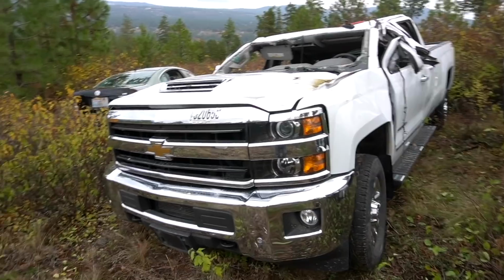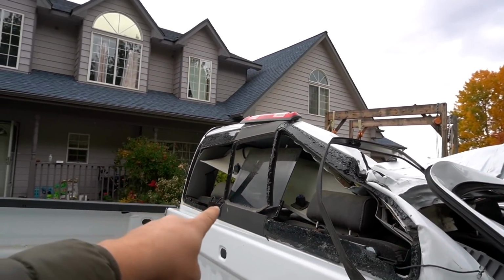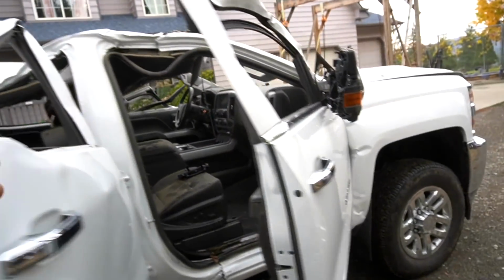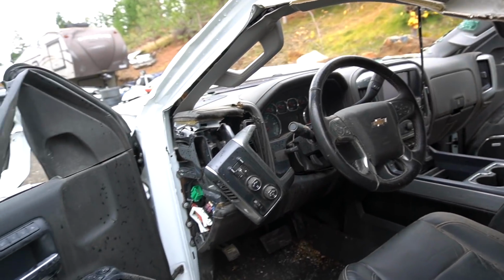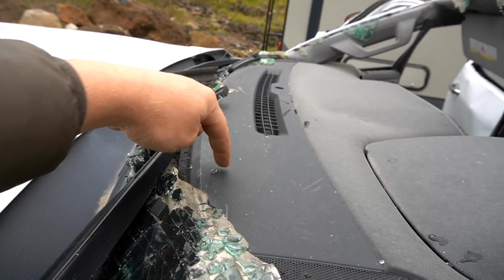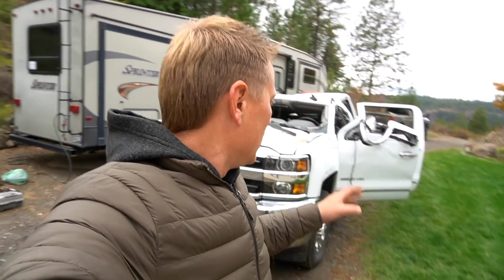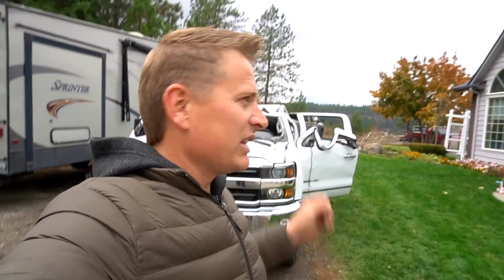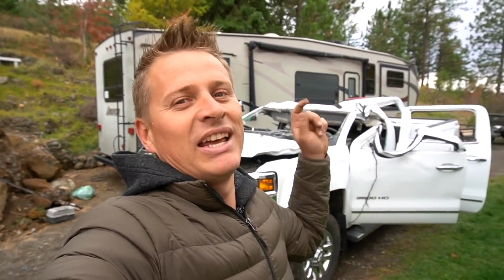Chevrolet Silverado VS Tree [EP 1]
Rebuilding 2019 Chevrolet Silverado 3500HD Z71